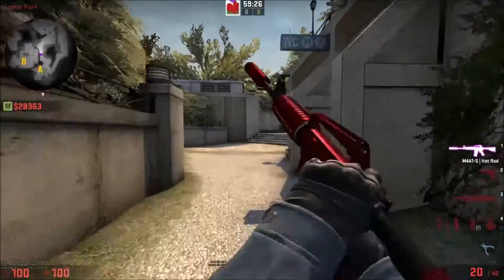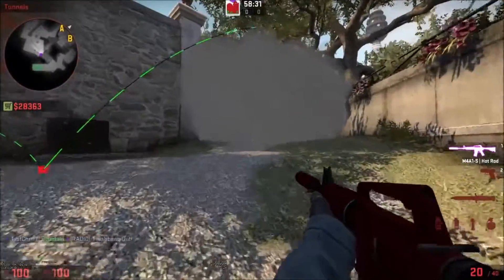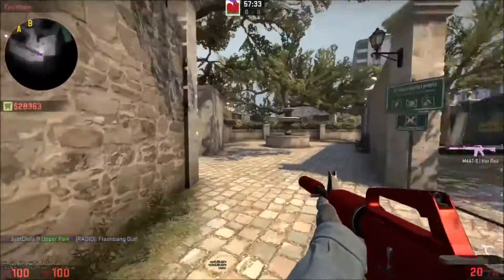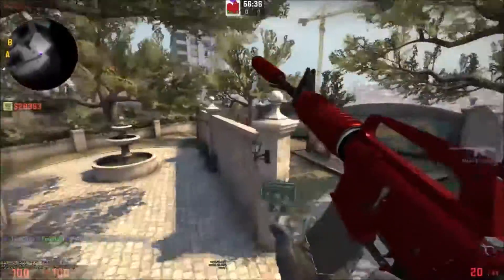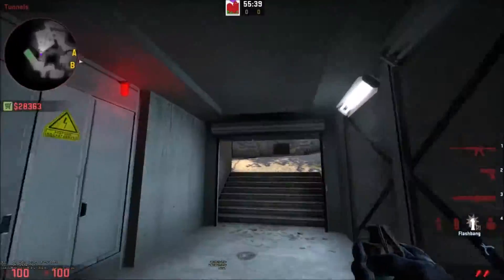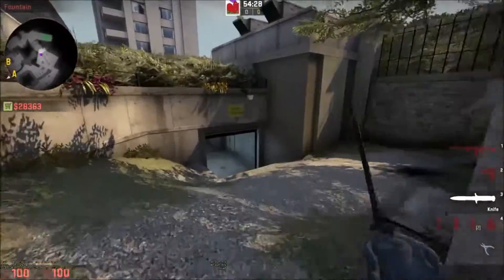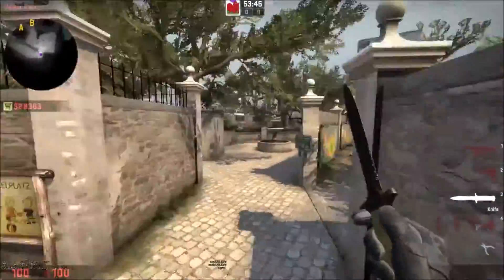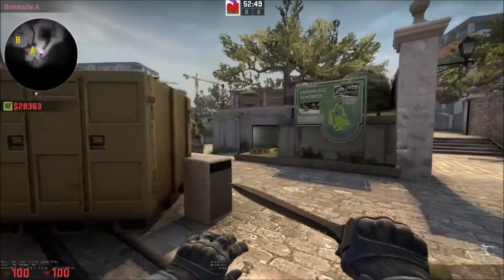CSGO JustChris Strats: Overpass CT Agressive A Push